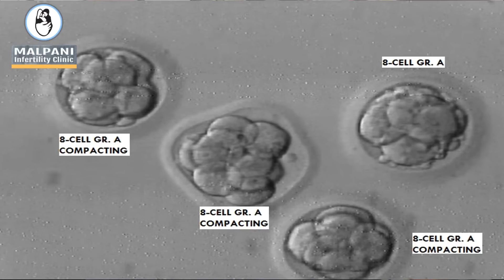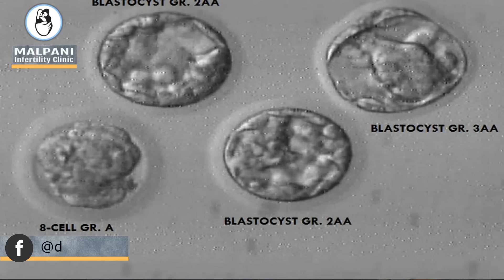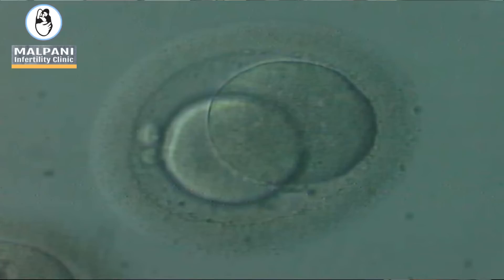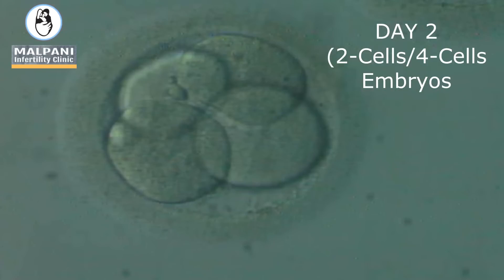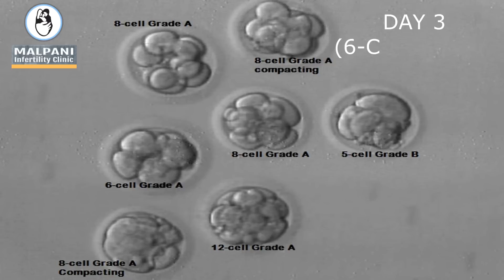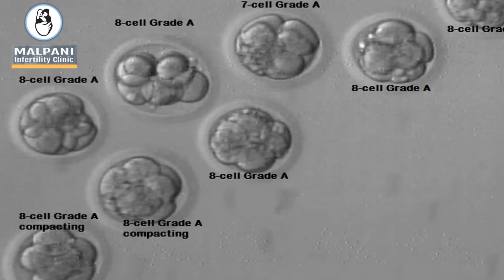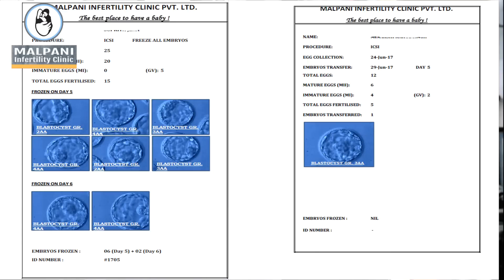What is the difference between an Embryo and Blastocyst | IVF Specialist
Understand the procedure of embryo grading and blastocyst grades by watching the video.

We are helping you to build your family!

So that we can guide you better.

Read our book, How to Have a Baby - A Guide for the Infertile Couple,